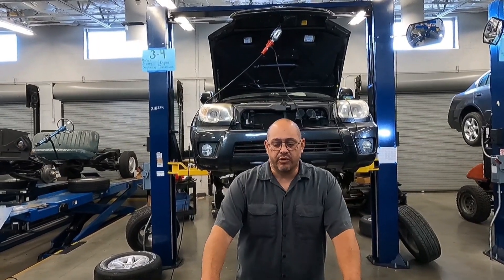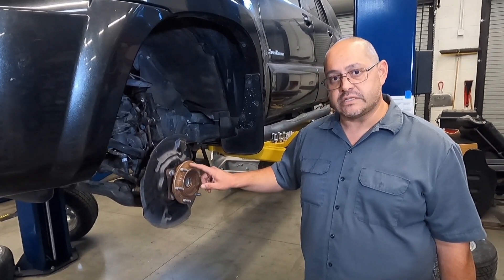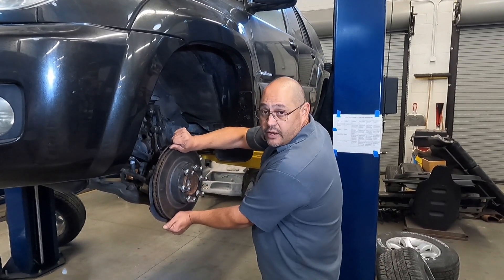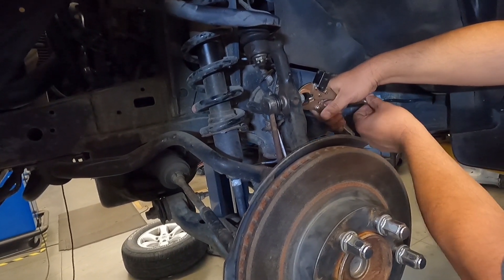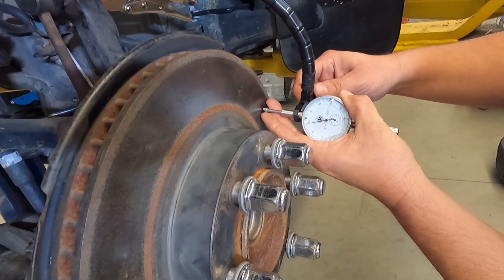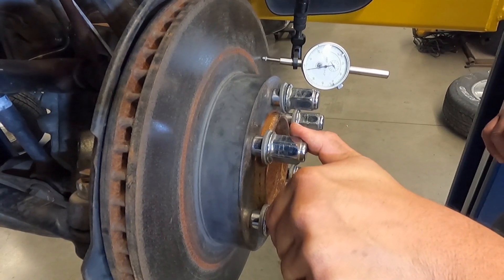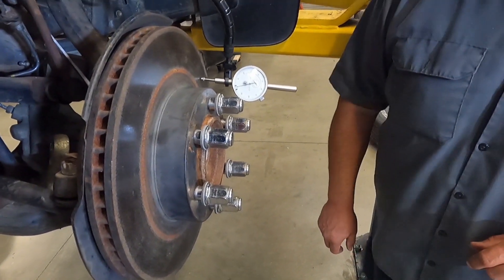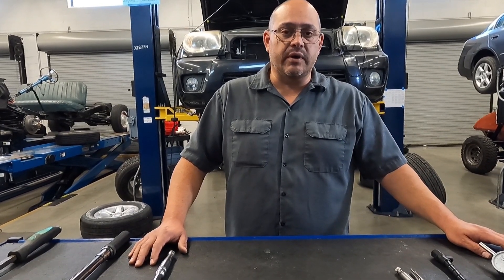Measuring Brake Rotor Runout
This demonstration is how to properly measure brake rotor runout, and how to use a dial indicator. Demonstration takes place on a 2005 Toyota 4 Runner, but can be applied universally.